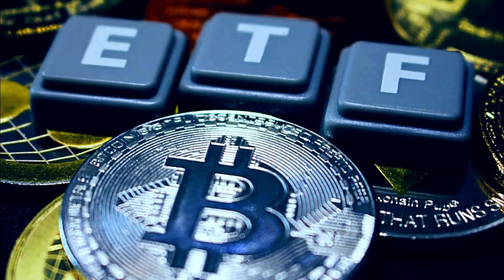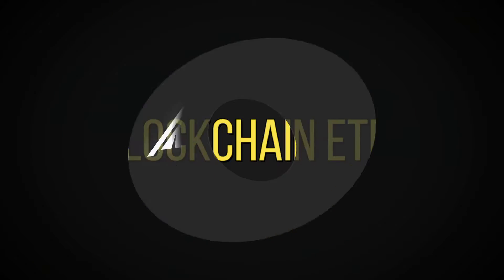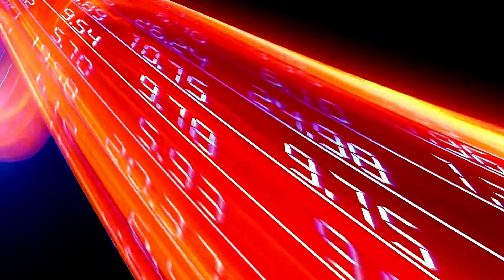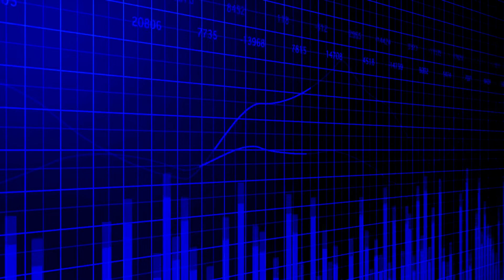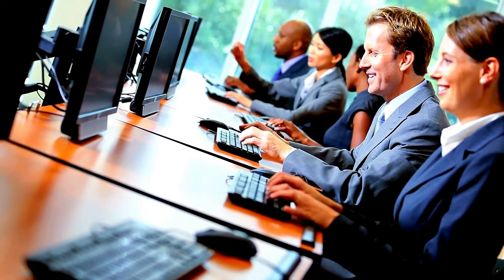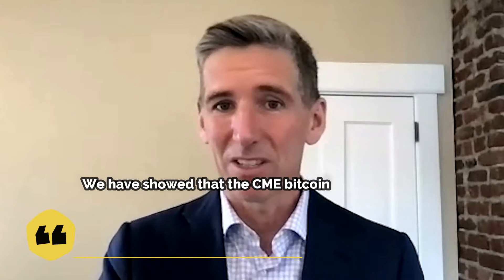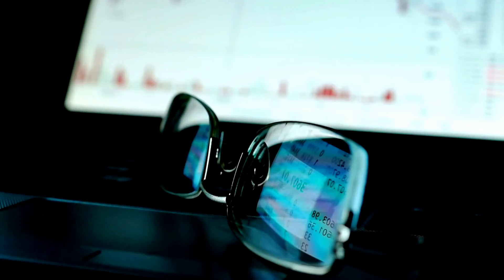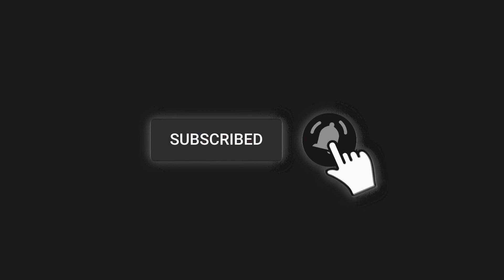Why Crypto ETFs Could Go BIG!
Do you want to invest in the crypto market, but you're not sure where to start? Should you buy Bitcoin (BTC), Ethereum (ETH), Cardano (ADA), Ripple (XRP), Dogecoin (DOGE) or Polkadot (DOT) or, should you buy a Crypto ETF?

Is there a benefit to buying a Crypto ETF vs. buying an individual cryptocurrency?  Is a Crypto ETF the way to go for a new investor who may not have a lot of money to invest up front? In this video, we take a look at why we think Crypto ETFs could go BIG in the near future.

Doge